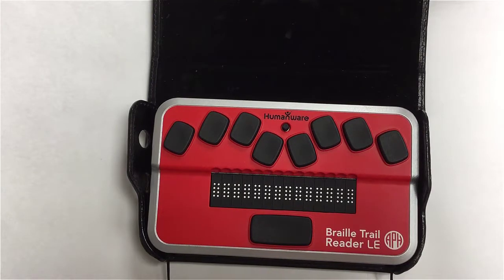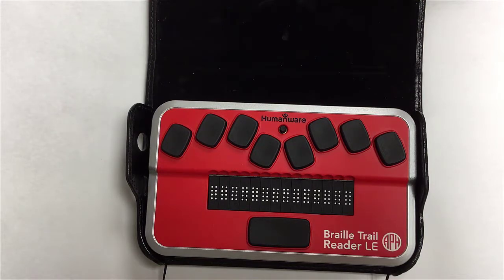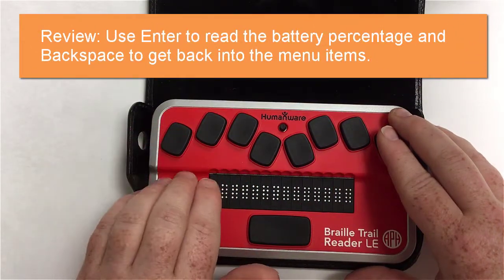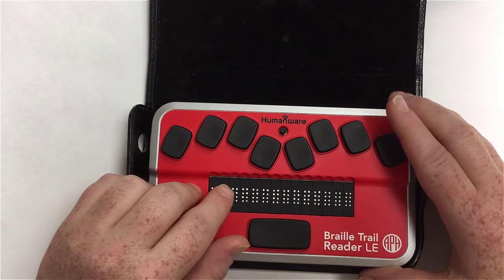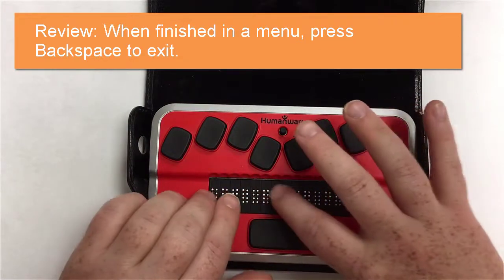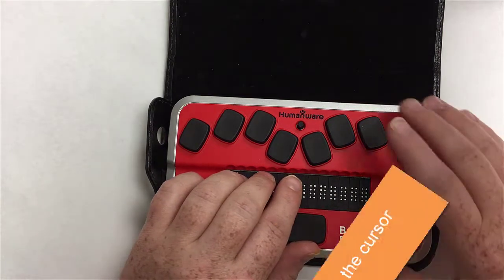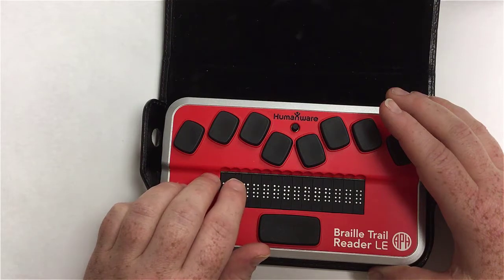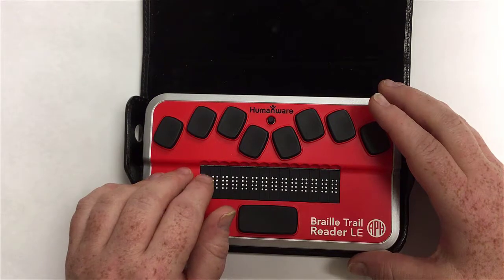Braille Trail Reader Part 2: Applications and Settings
This installment will focus on the Braille Trail's built in applications as well as some of the settings.